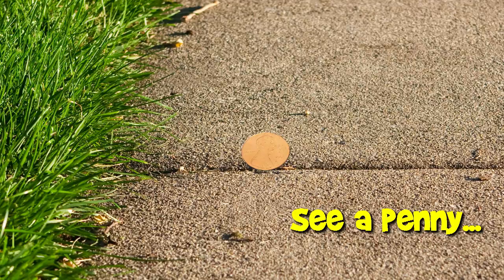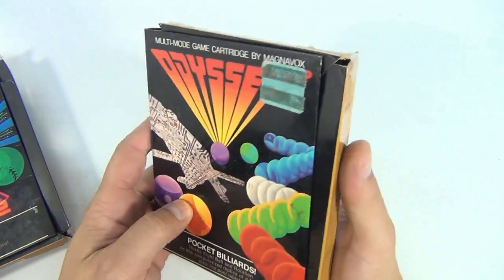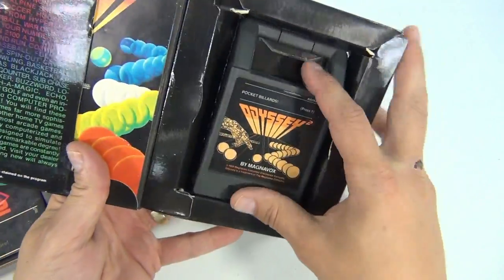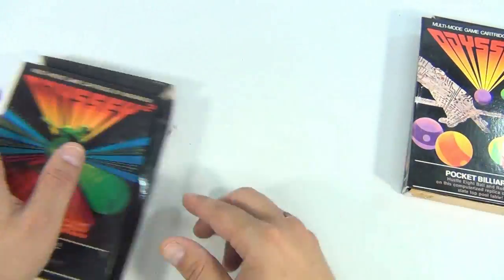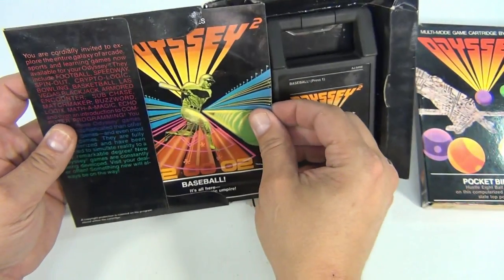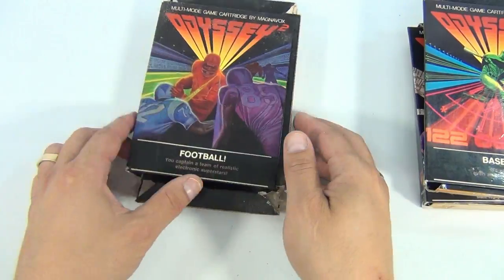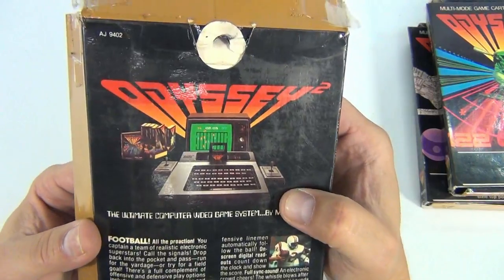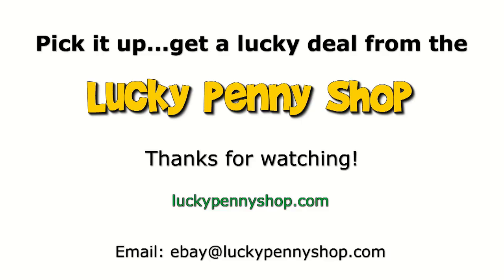Magnavox Odyssey2 (Video 4) Vintage Video Games - Football, Baseball, Pocket Billiards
​​​Watch our product feature video for a Odyssey2 Vintage Video Game System Game Cartridge Lot Video 4.